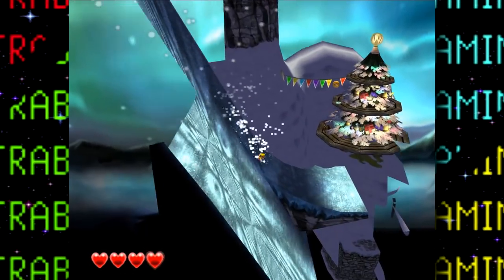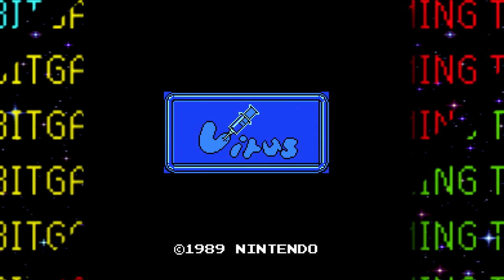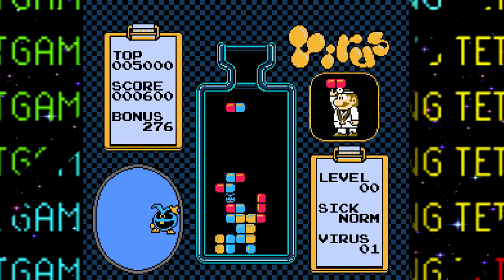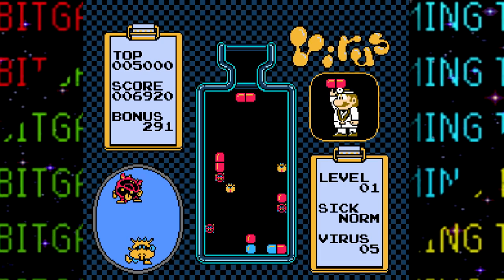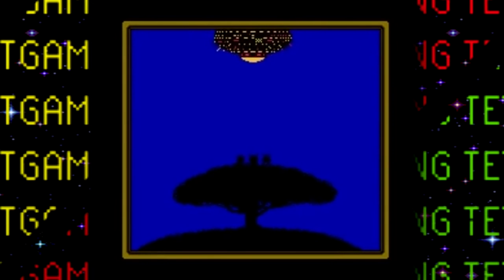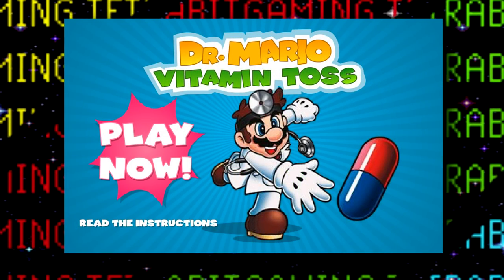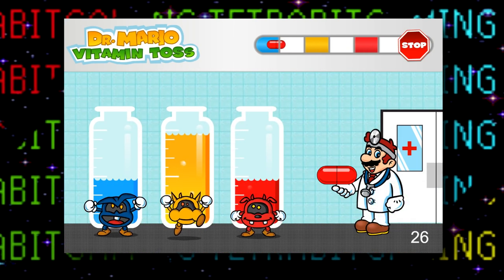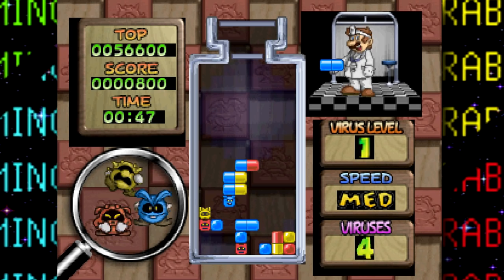Dr. Mario (Series) LOST BITS | Unused Content and Debug Modes [TetraBitGaming]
I've been wanting to have a look at the Dr. Mario series for a bit now, and with Dr. Mario World just releasing, I think now is the perfect time to dive into the Dr. Mario series and find some cool unused goodies!

Hey guys, welcome to LOST BITS! Where I will cover unused and unseen things in various games! In this video we explore several games in the Dr. Mario series to have a look at various cut sounds, graphics , debug menus and more!

This video covers:
Dr. Mario World
Dr. Mario Cut Content